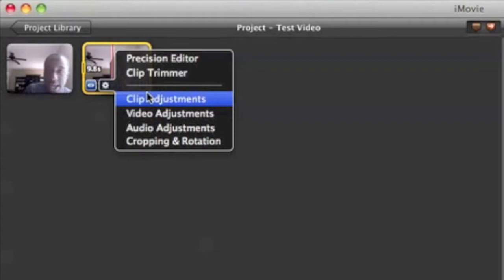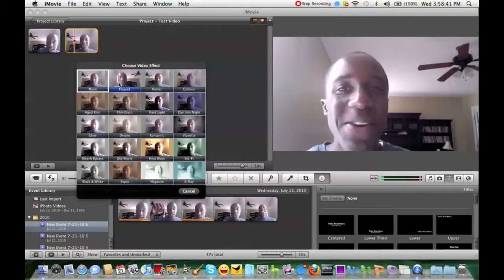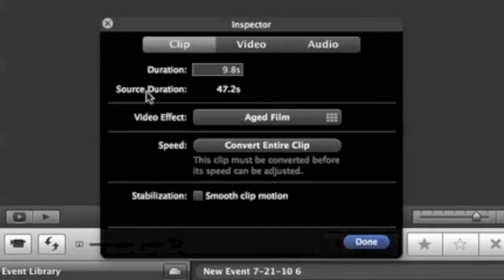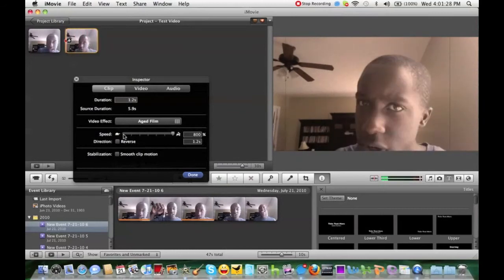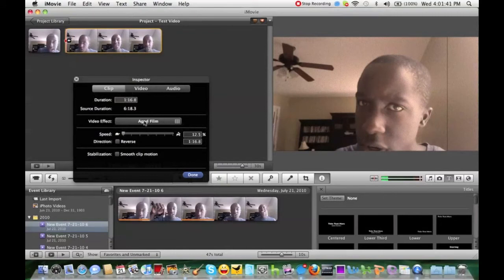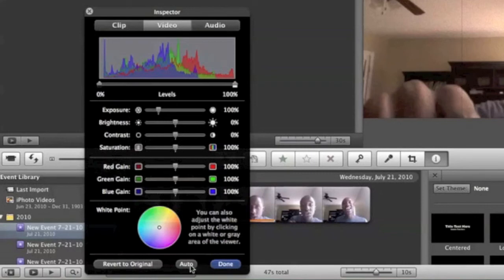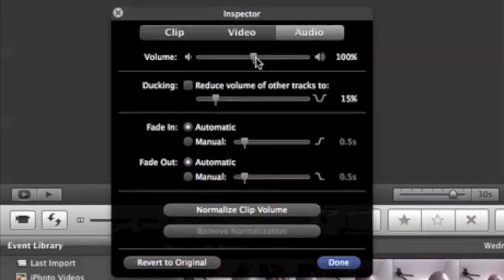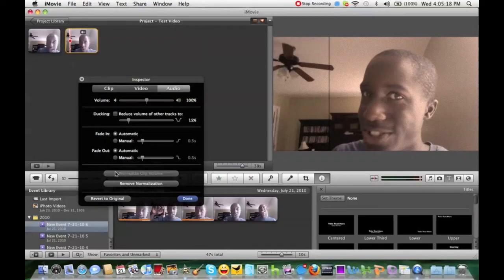iMovie Tutorial - Inspector Feature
This is the iMovie tutorial meant to be uploaded on Friday. Sorry I wasn't able to. I will also upload today's tutorial as well so look for that later this afternoon! Enjoy!